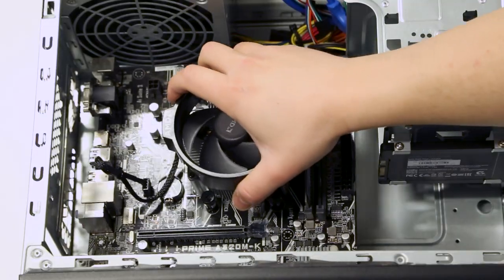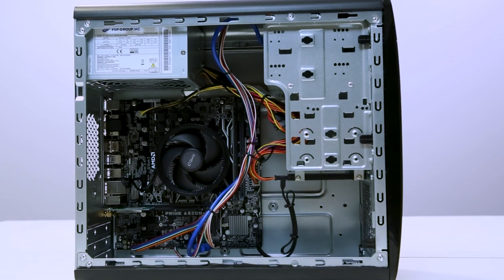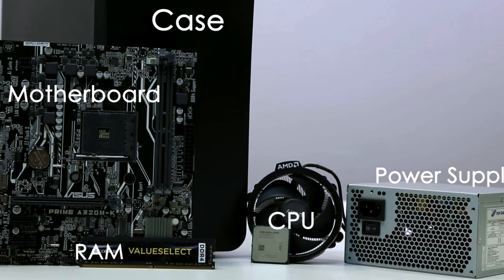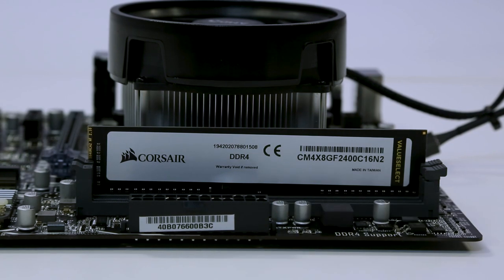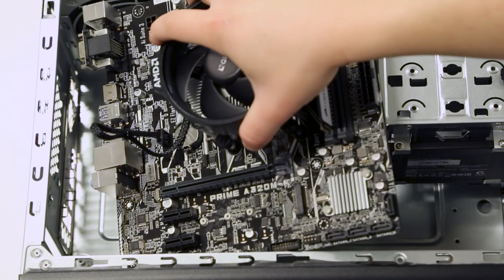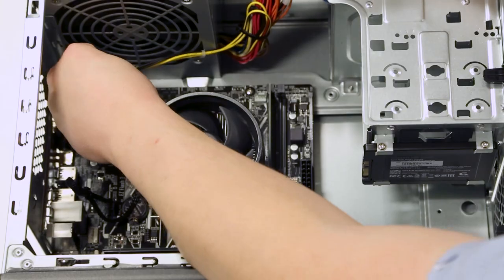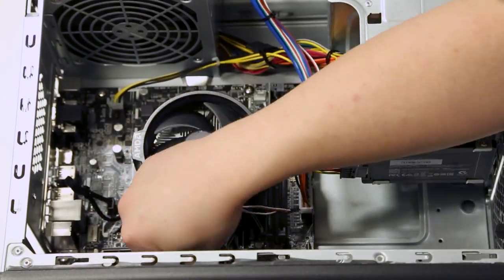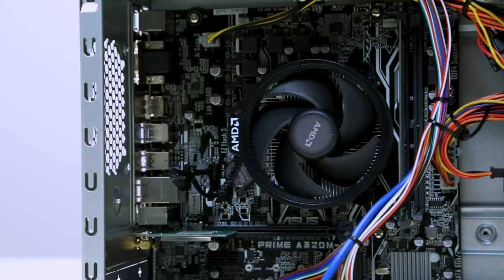How To Install A Motherboard – A Quick Guide From Ebuyer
Today we’re going to show you how to install a motherboard in your pc.

Not all motherboards are compatible so it’s important that you select the correct motherboard for your CPU. In this video, we’re going to be using an AMD Athlon 3000G processor on an AM4 platform.

Music
TeknoAxe